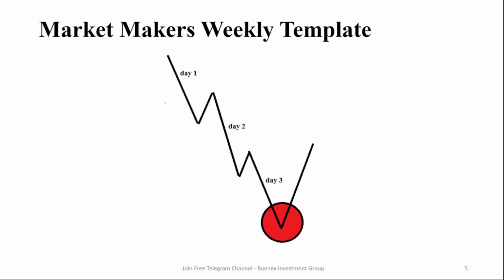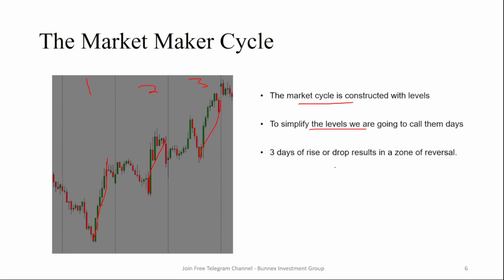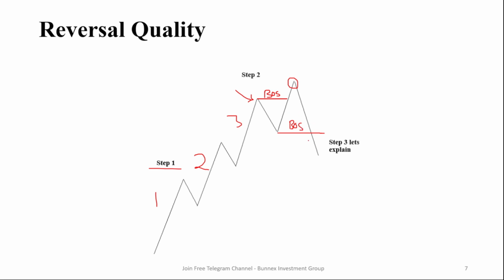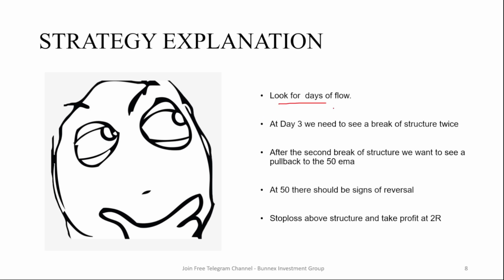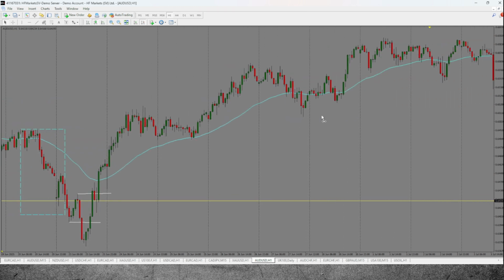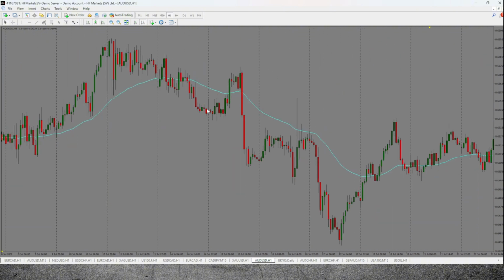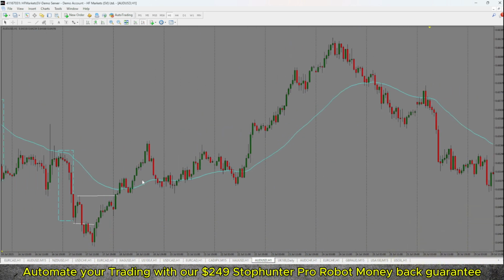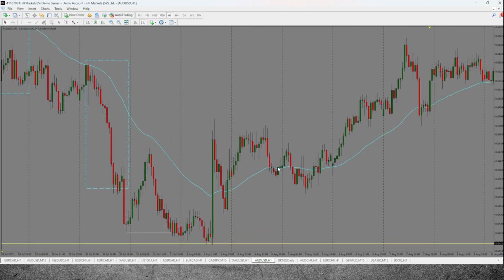Simple Weekly Trading Pattern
In this video, I reveal a powerful double break  trading setup  where the market breaks in one direction, then reverses with a second break to give a playground of entries.